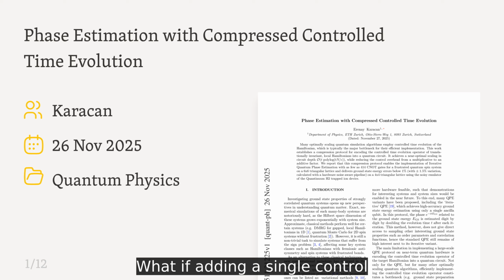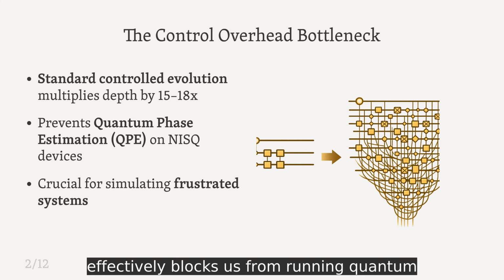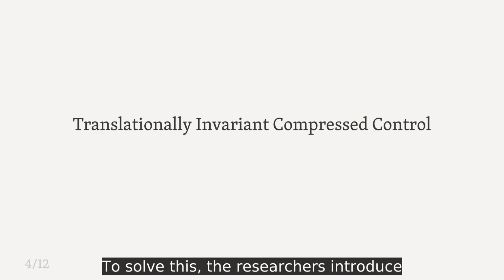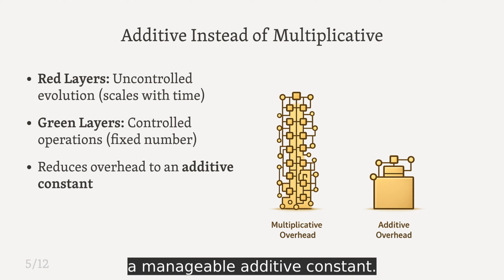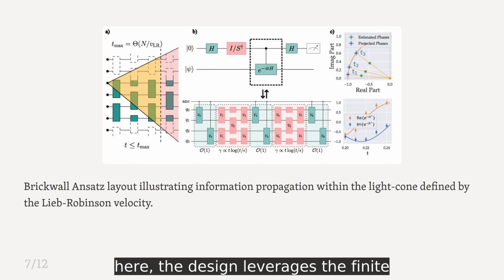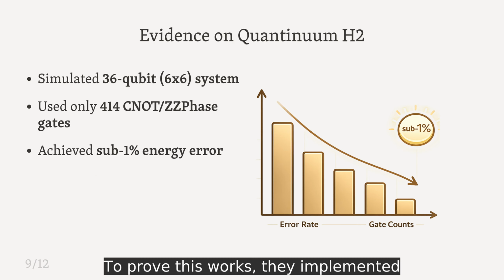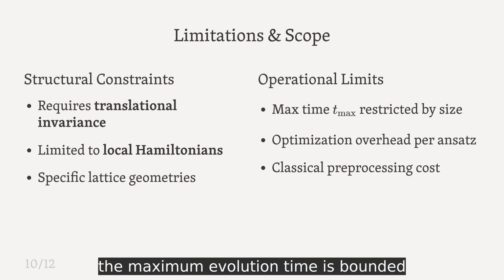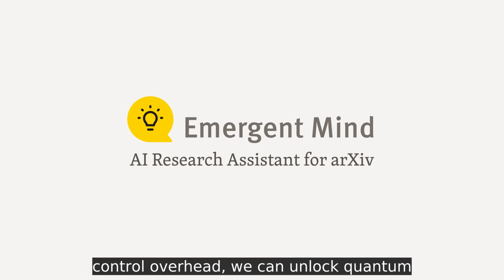Quantum Phase Estimation on NISQ: Solving the Control Overhead (2511.21225)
Paper: Phase Estimation with Compressed Controlled Time Evolution (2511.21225)
Published: 26 Nov 2025.

This video explores a breakthrough method called Translationally Invariant Compressed Control (TICC), which aims to overcome the massive circuit depth overhead that typically plagues quantum simulations. By shifting from multiplicative to additive control costs, researchers have demonstrated that complex quantum algorithms like phase estimation can finally be executed on today’s noisy intermediate-scale quantum hardware. The video breaks down how this architectural shift allows for high-accuracy ground state energy calculations on frustrated systems using remarkably low gate counts, effectively bridging the gap between current hardware limitations and practical quantum advantage.